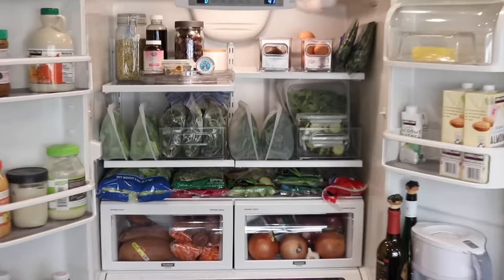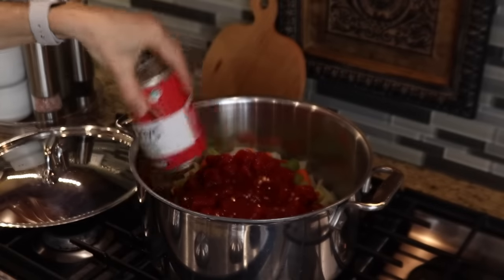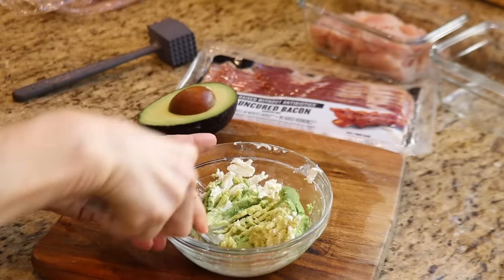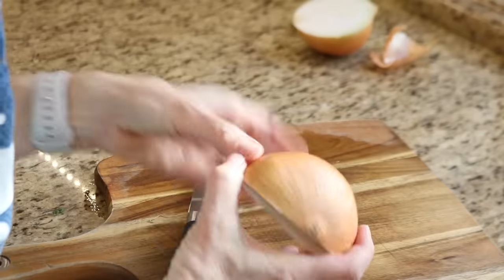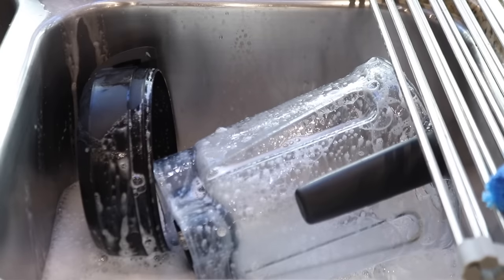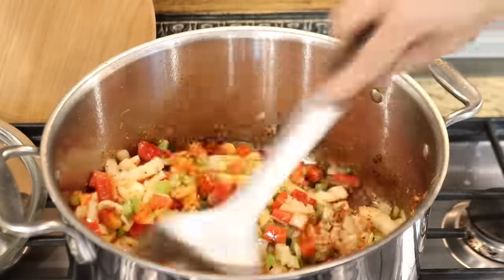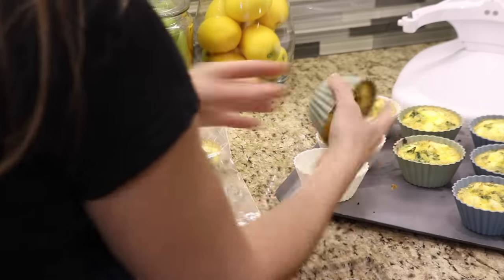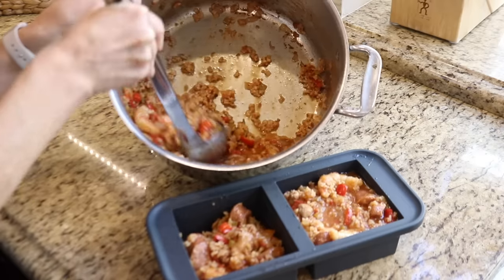WHOLE FOODS FREEZER MEALS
My name is Randi. I live in California with my husband and our two fur babies, Cali and Ace.
My fridge is stocked but my freezer is empty. So I'm making meals with whole food ingredients to restock my freezer with healthy meals, that I can reheat.

KITCHEN:
🪴Scrub brush
🪴Bottle brush
🪴Sink rack

🪴Apple Cutting Board (amzn)
🪴Cutting Board
🪴Cookbook Stand

APPLIANCES
🪴Stand Mixer
🪴Coffee Grinder (amzn)
🪴Coffee Pot

COOKWARE & UTENSILS
🪴Pot & pans
🪴Caserole Dish

FOOD STORAGE
🪴Souper Cube Set
🪴Souper Cube Large
🪴Meal Prep Container
🪴Food storage
🪴Food storage (amzn)
🪴Mason Jar Lids Gray (amzn)
🪴Mason Jar Lids Wood (amzn)
🪴Silicone Storage Bags (amzn)
🪴Silicone Storage Bags Large (amzn)

🪴Vacuum Sealer

🪴Oil Sprayer (amzn)
🪴Salt & Pepper Mill (amzn)

BAKING
🪴Silicone Baking Cup (similar) (amzn)
🪴Silicone Baking Cup (jumbo)
🪴Measuring Cups
🪴Measuring Spoons
🪴Cookie Scoop

🥣 Vegetable Soup:
2 C Chopped Onion
2 C Chopped Celery
2 C Chopped Carrots
2 C Chopped Potatoes
1 Can Diced Tomatoes
1 Can Tomato Sauce
2 Qt Chicken or Veggie Stock
1 T Coconut Aminos or Worstershire Sauce
1 Bay Leaf
1 Cup fresh parsley or 2 T Dried parsley

🥣 Egg Cups
1/2 Lb Pork Sausage
4 Cups Kale
1/2 Onion
2 oz soft goat cheese
12 Eggs for Standard Size
24 Eggs for Jumbo Size

🪴Blackened Seasoning